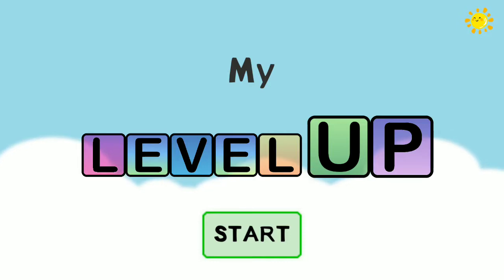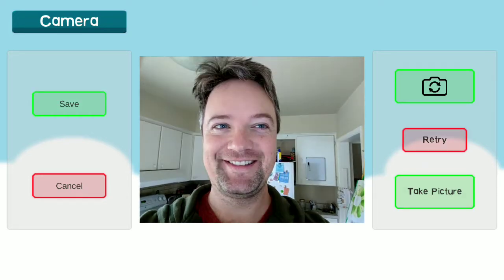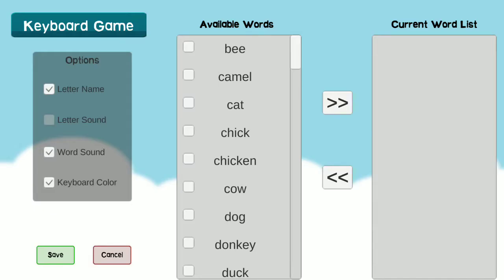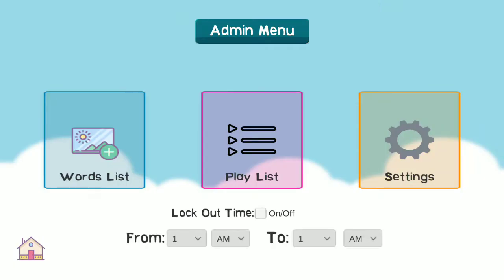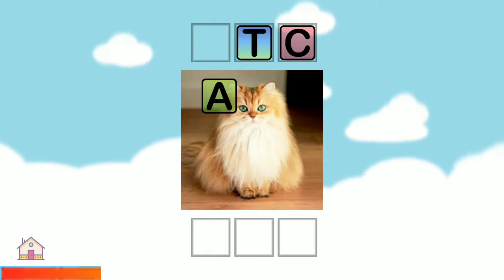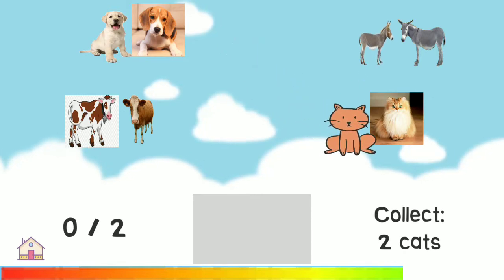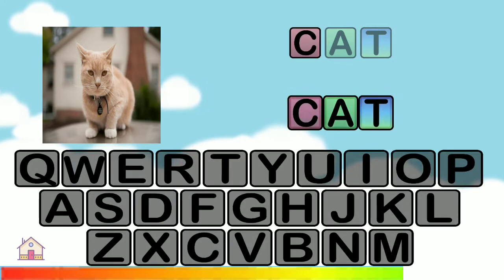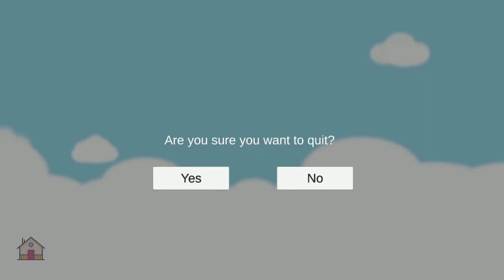myLevelUP app demo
A video demo of the myLevelUP app.